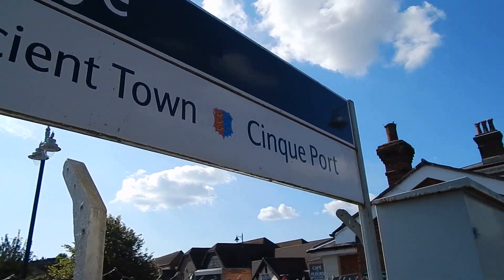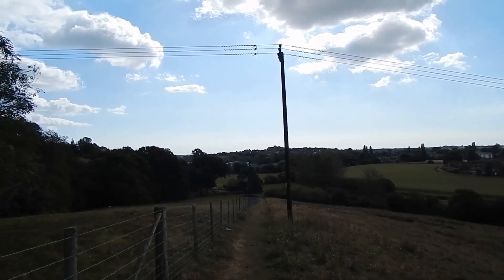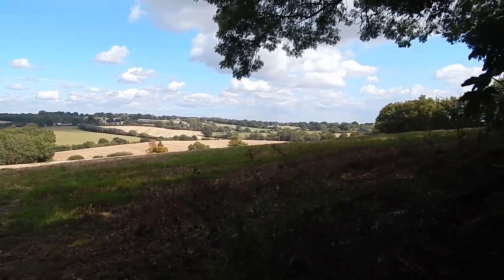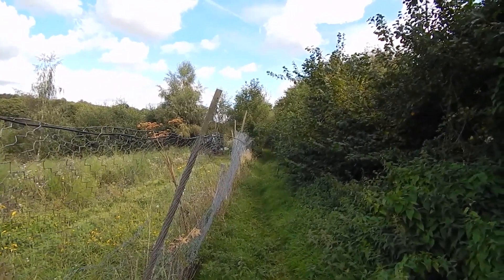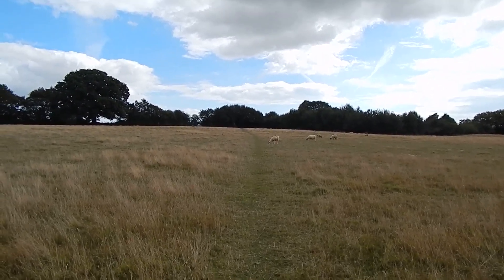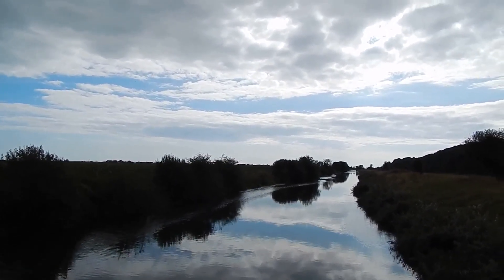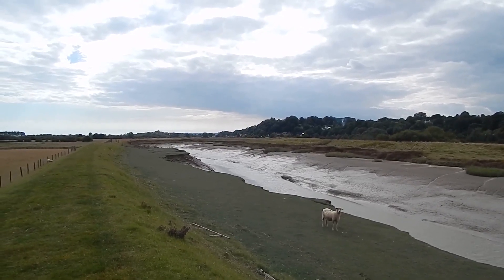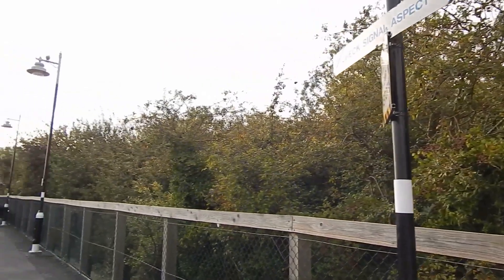Circular Walk From Rye (East Sussex) via Iden 10 September 2019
A 7 mile circular walk from the lovely town of Rye in East Sussex. After climbing Leasam Hill and visiting the village of Iden, the walk returns to Rye along the bank of the River Rother. There were a couple of quite awkward footpaths on this walk.There were also a few route finding problems. But, overall, it was a great walk with some glorious views as you will see. The walk took place in good weather on Tuesday 10 September 2019.